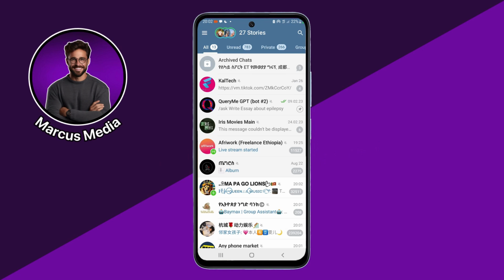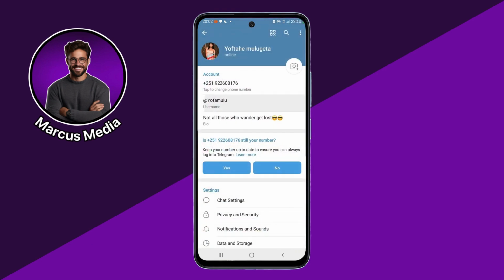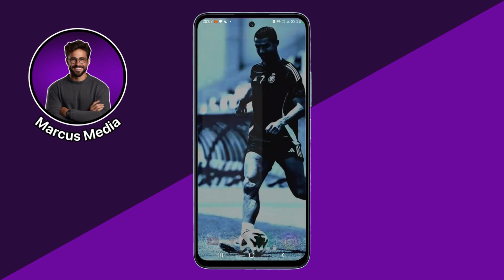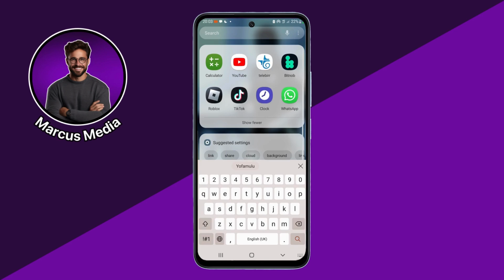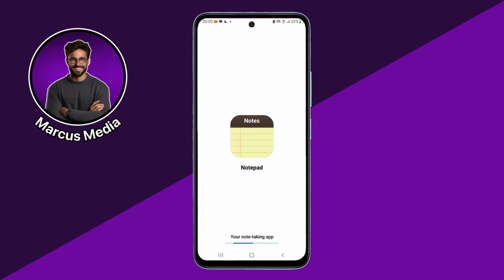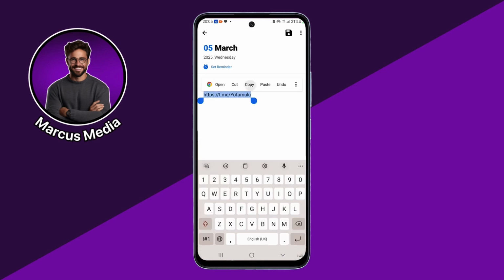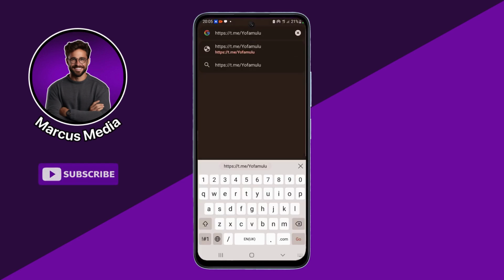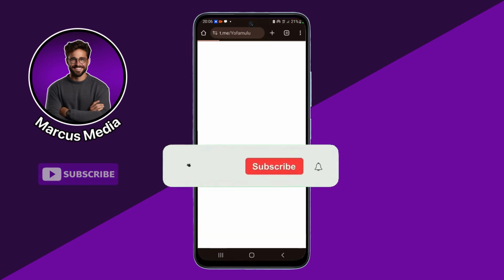How to Share Telegram Profile Link - Full Guide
In this video, I'll show you How to Share Telegram Profile Link
Want to share your Telegram profile link with friends or contacts? In this step-by-step guide, I'll show you how to find and copy your Telegram username link so you can easily share it via messages, social media, or email. Whether you're on mobile or desktop, this tutorial will help you quickly locate and distribute your Telegram profile link. Watch now for a complete walkthrough!